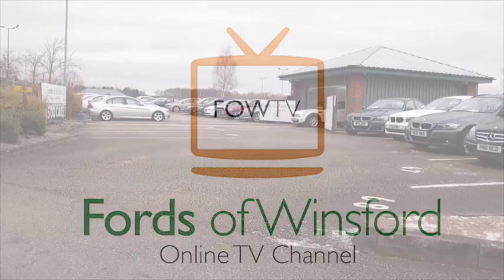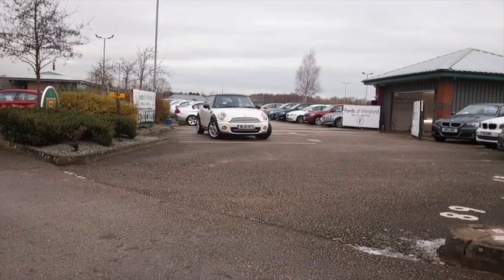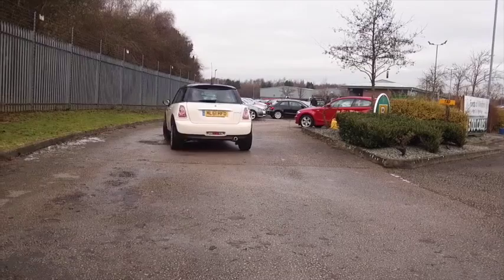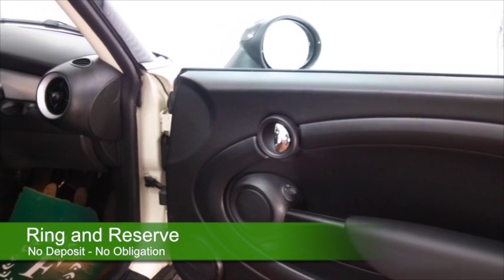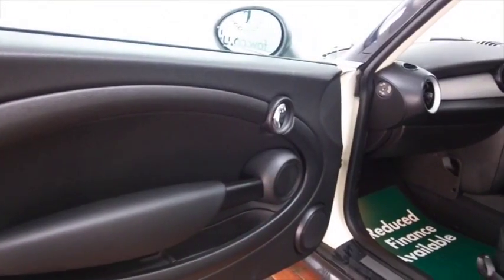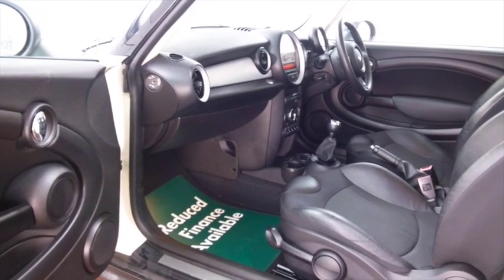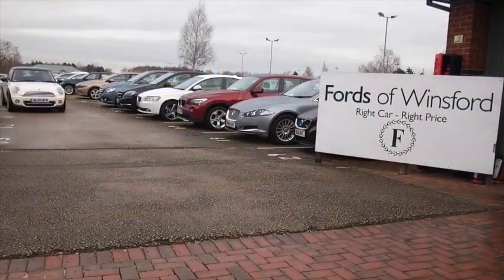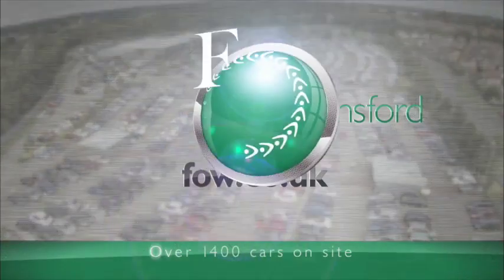MINI HATCHBACK DIESEL (2011) 1.6 COOPER D 3DR [CHILI PACK] - ML61HFD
DETAILS:
First registered: 24/10/2011
Current mileage: 35390
Registration: ML61HFD
Colour: WHITE

FEATURES:
front electric windows, remote central locking, half leather interior, all round airbags, climate control, pas, abs, alloy wheels, solid paint, cd, traction control, parcel shelf present, cruise control, bluetooth, DAB radi

This used car is for sale at Fords of Winsford Car Supermarket in Cheshire, UK